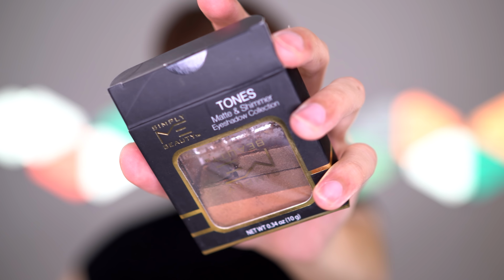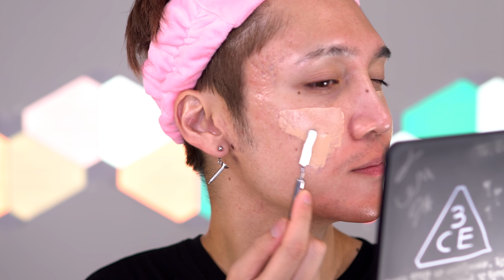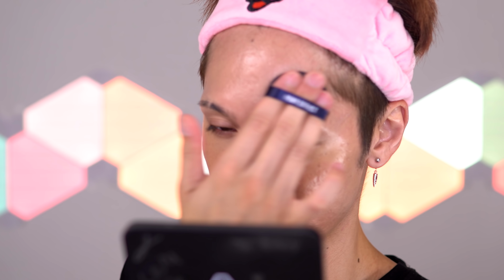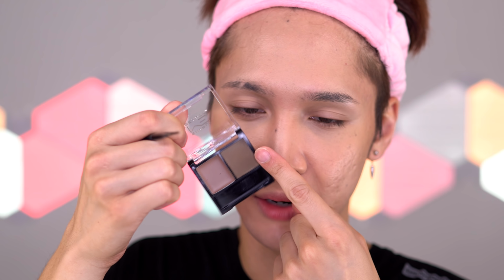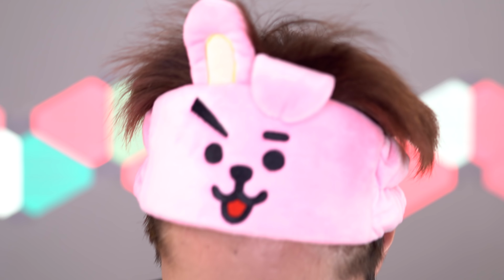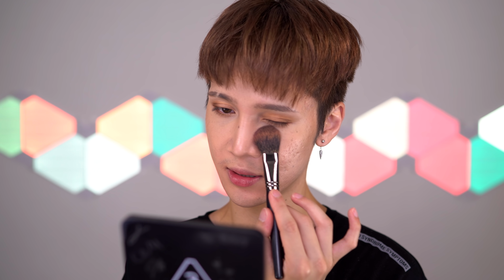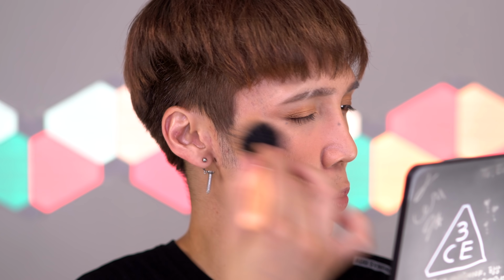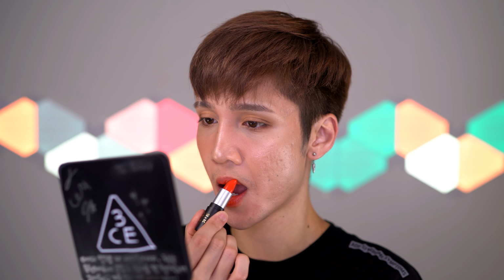Trying 7-Eleven Makeup ㅋ - Edward Avila